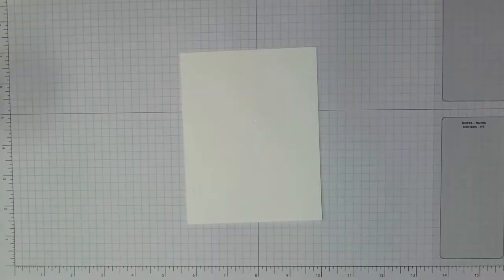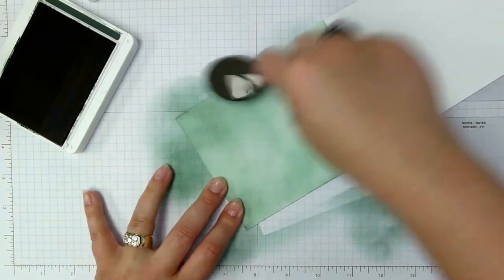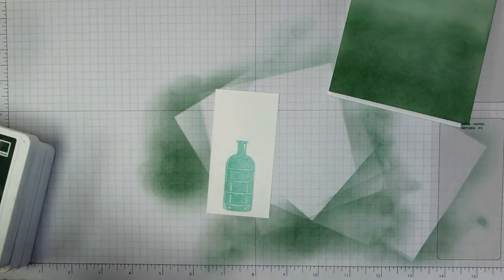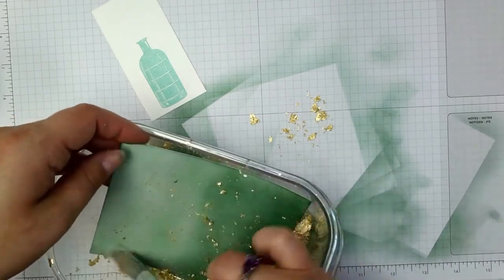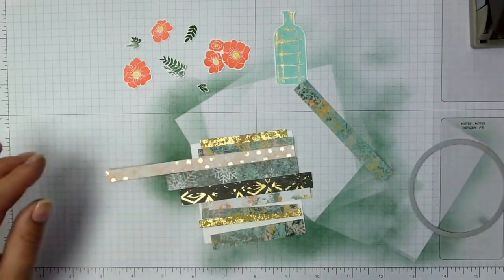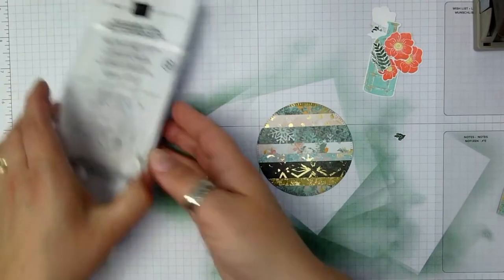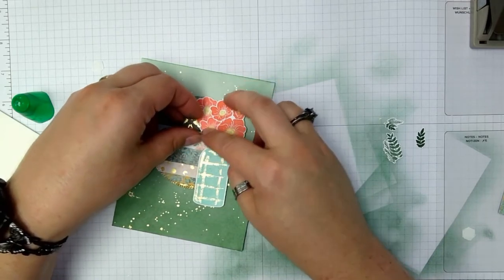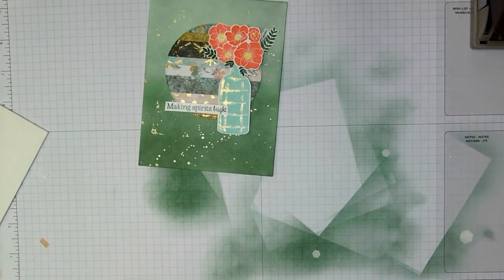Stampin' Up! Vintage Christmas with Gilded Leafing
Oh my goodness!  The more I use Gilded Leafing the more I love it!  It's perfect with the bottle from Vintage Christmas.  In this video I not only show you how to easily add it to your bottle (and card background), but I also show you how to use up some of those pretty paper scraps you have tucked away somewhere.

Would you like to receive my newsletter and get on my mailing list for my 12 Weeks of Christmas emails?

Please use Host Code MUDDWE9T on purchases under $150 (in October 2022)

MEASUREMENTS
Card Base ~ Thick Basic White Cardstock ~ 4-1/4" x 11", score at 5-1/2"
Layer 1 (for circle base) ~ Basic White Cardstock ~ 3-1/4" x 3-1/4"
Layer 2 (top of circle) ~ Designer Series Paper ~ 3-1/4" x 1/4" to 1-1/2" wide
Layer 3 (bottle) Basic White Cardstock ~ 2" x 4"
Flowers, leaves & sentiment ~ Basic White Cardstock ~ scraps

Texture Chic 12" X 12" (30.5 X 30.5 Cm) Specialty Designer Series Paper [158808] - Price: $15.00
Distressed Gold 12" X 12" (30.5 X 30.5 Cm) Specialty Paper [159237] - Price: $5.00